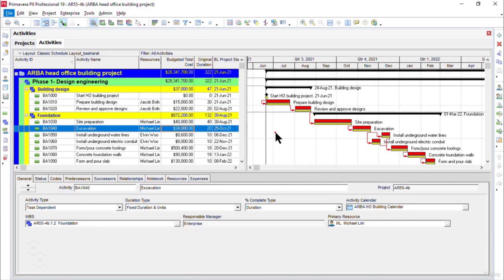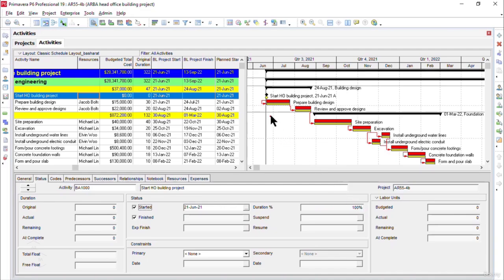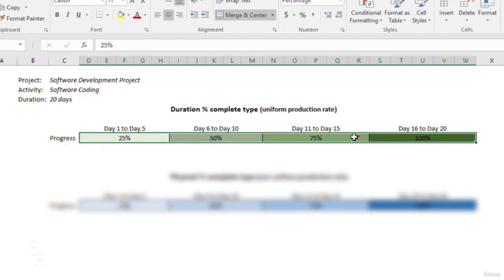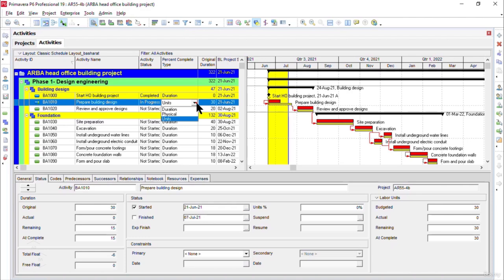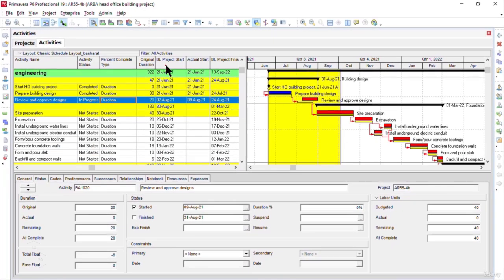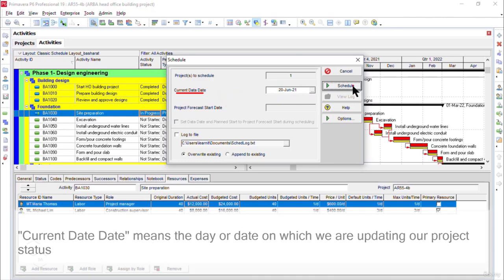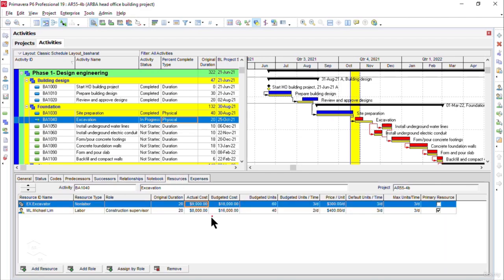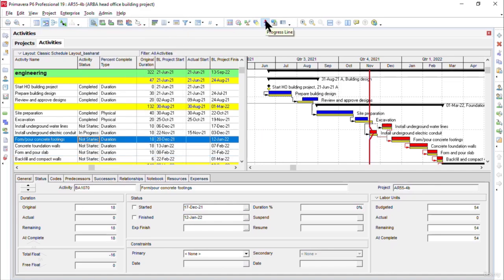Get Ahead FAST with Primavera P6 Free Training for Beginners! Lecture # 20